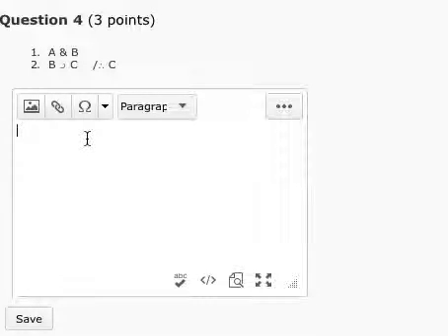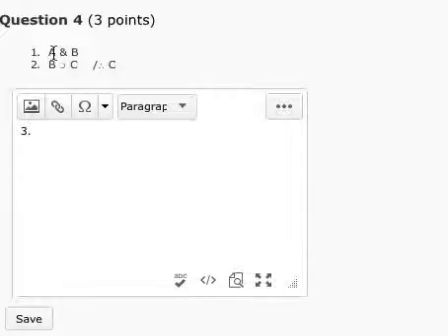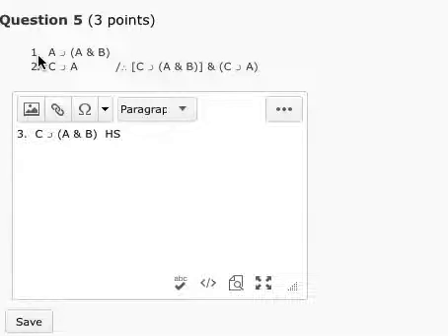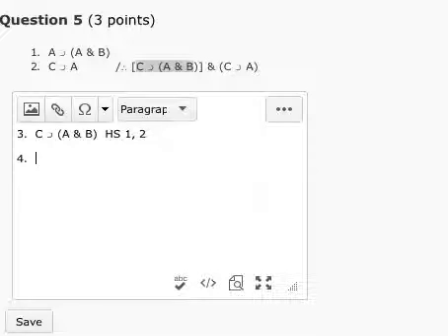simple proofs 4, 5